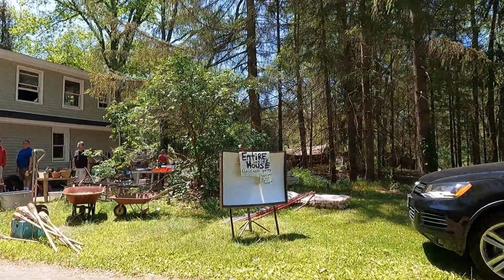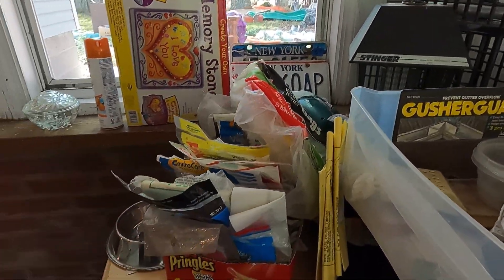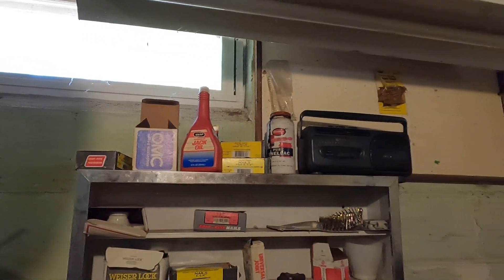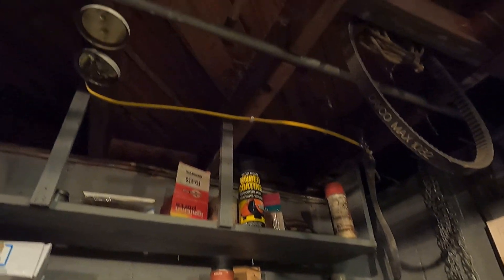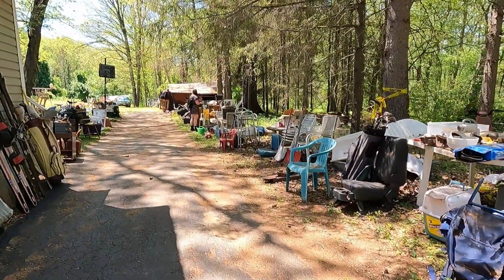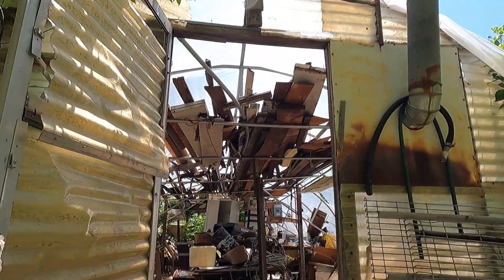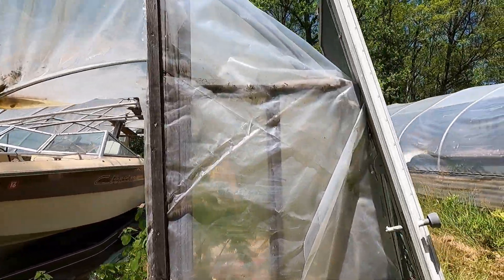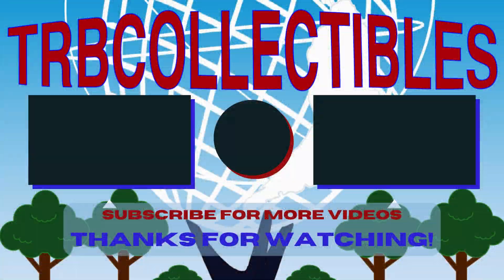Mysteries Unveiled: The Post-Apocalyptic Estate Sale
Welcome to "Mysteries Unveiled: The Post-Apocalyptic Estate Sale"

In the shadowed remains of a world once familiar, remnants of the past whisper tales of glory and despair. 🌆🎭

Join us as we traverse the desolate streets, reminiscent of the Commonwealth Wasteland from 'Fallout 4'. Each step leads to an estate sale like no other. 🛒🌌

From rusted relics to forgotten memories, each artifact paints a chilling yet captivating story of life before the fall. 🏺📜

But be wary! Not all secrets are keen to be unearthed. As the Pip-Boy's light pierces the darkness, will we discover treasures of the old world or mysteries that many wish remained buried? 💡🔒

Suit up, venture forth, and let the journey to the unknown begin. 🎒🚀📻

My eBay Store